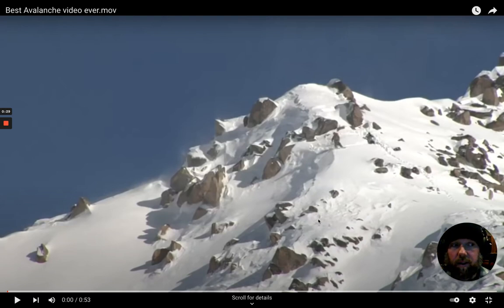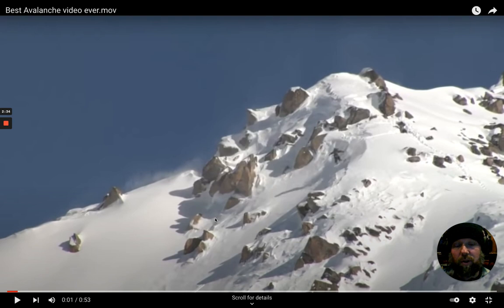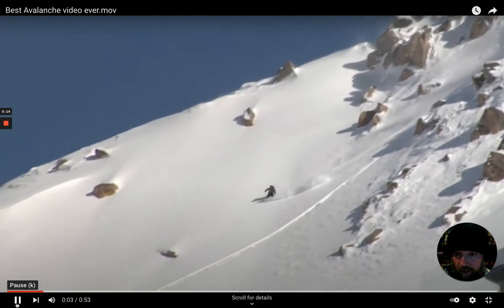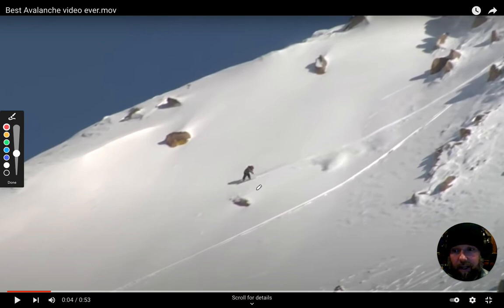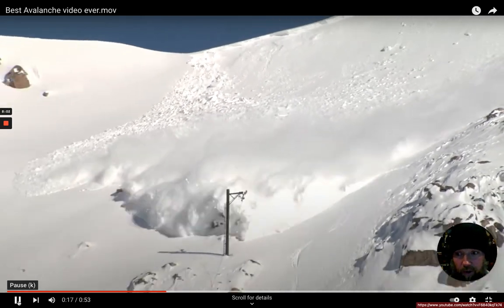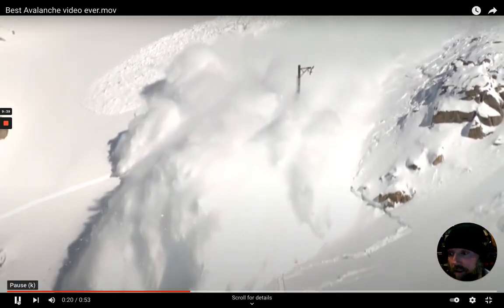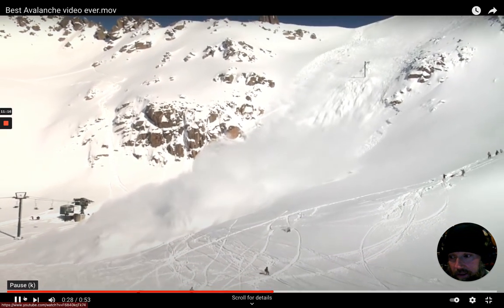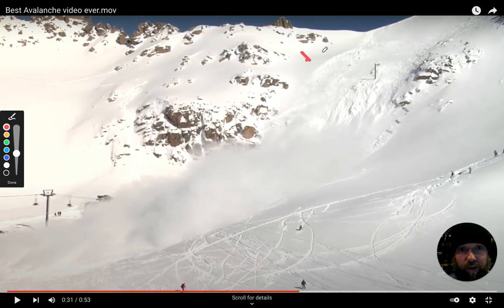Avalanche Formation and Release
In this video, our lead guide, Judson, gives you a taste of what you will learn in our AST 2 program. In this lesson, we use a catastrophic avalanche video to demonstrate how avalanches are formed and how they release.

Are you looking to increase your confidence in the backcountry? Our courses are the best way to maximize your fun and safety this winter.

0:01 Intro
0:30 Warning, there is a violent avalanche in this video.
0:53 Avalanche happens
1:45 What an avalanche needs to occur
2:03 Rider drop in point from the side
2:52 not the first person on the slope
3:09 Wind Deposit.
5:25 Stress Bubble and Trigger Points
6:50 Slab releases
8:12 Start Zone and Track
8:50 Rider makes themselves vulnerable
9:50 Second slab releases
10:25 Run out
11:00 Why avalanches bury you
11:30 Spatial variability.
13:20 Summary